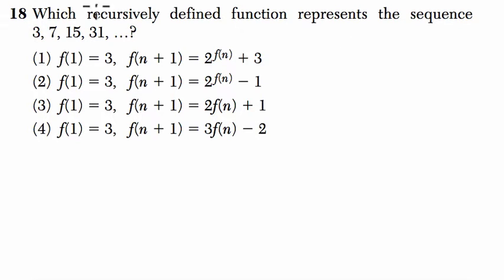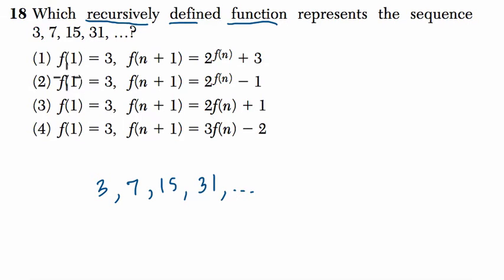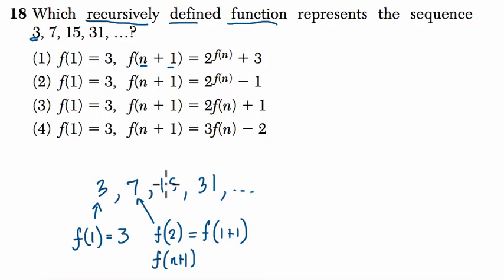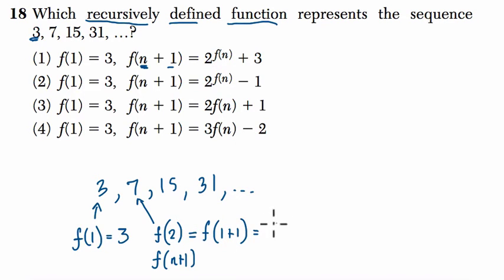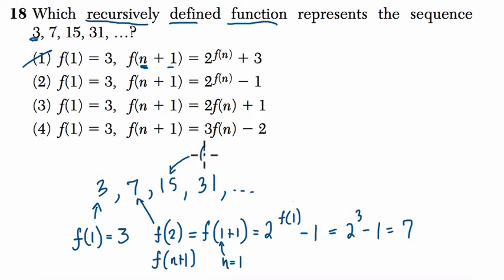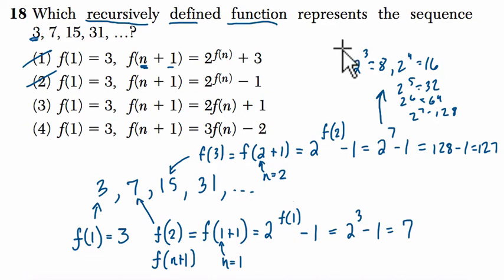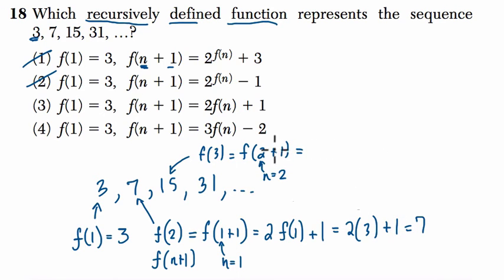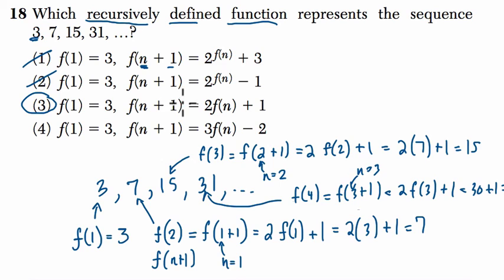Algebra 1 Regents January 2016 #18